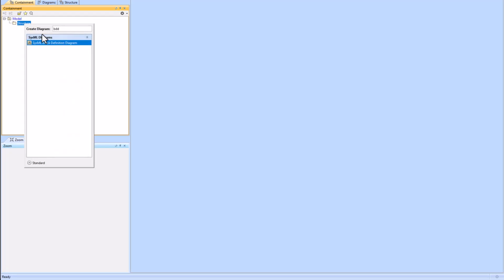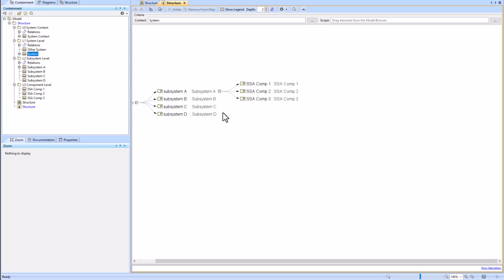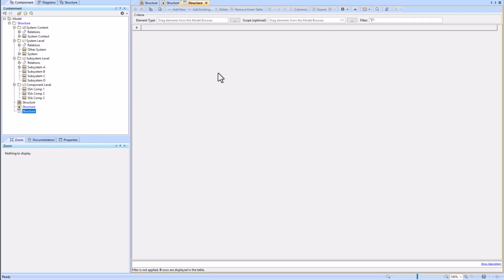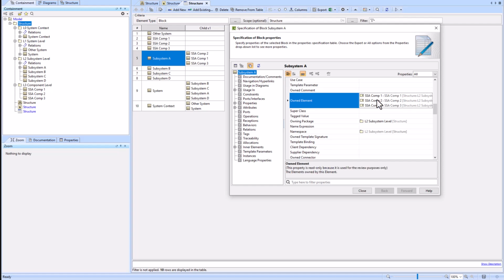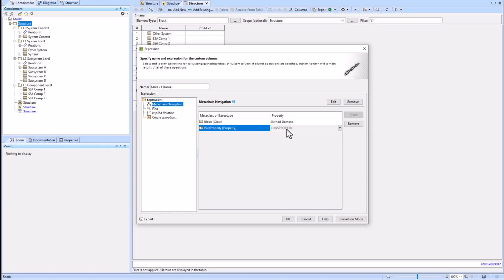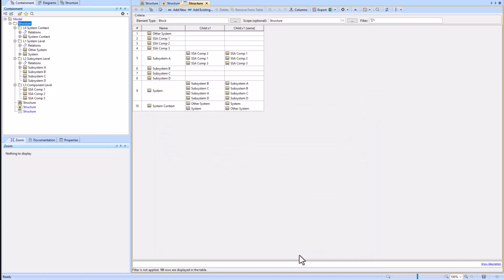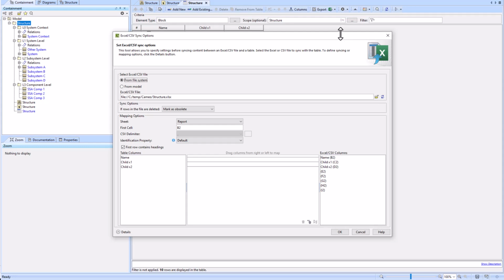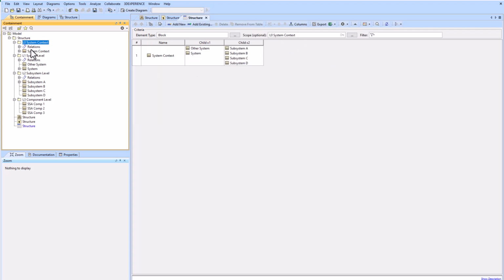SysML - Exporting Build of Materials (Structure Map & Generic Table)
This video explains two methods to export a Build of Materials (BOM) from Cameo.
1) Structure Map → .PDF
2) Generic Table → Excel

0:00 Introduction
0:42 Structure Map
1:29 Generic Table
2:29 Custom Column Metachain
4:25 Pull Data From Excel to Cameo
5:43 Generic Table Final Thoughts